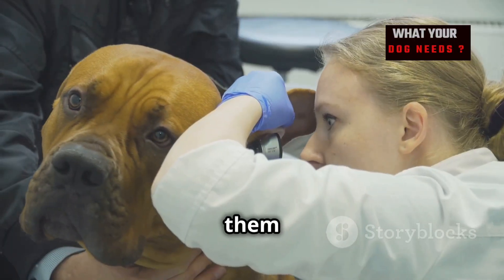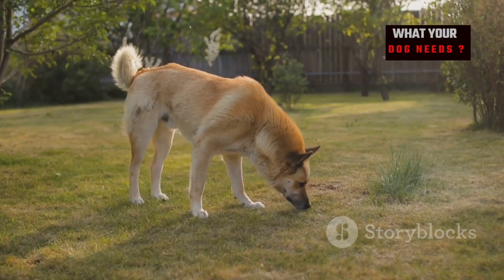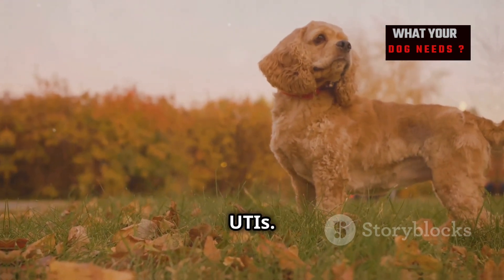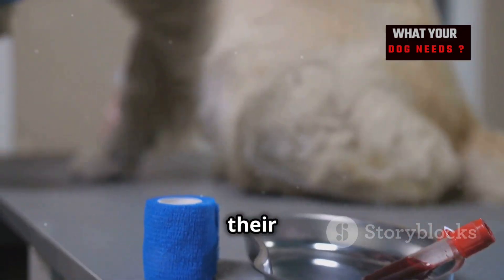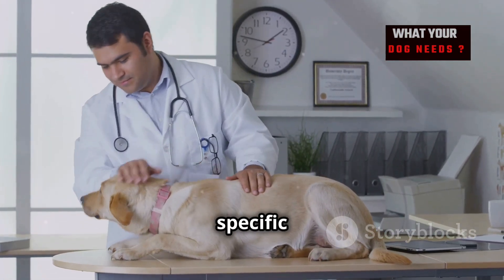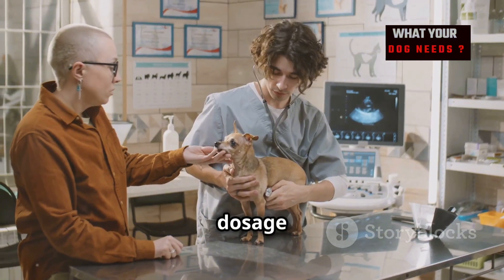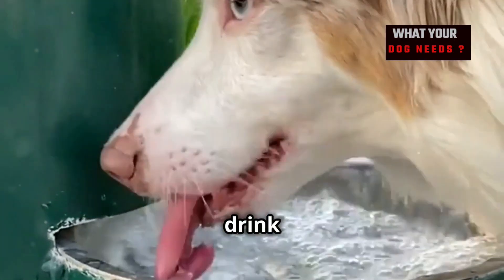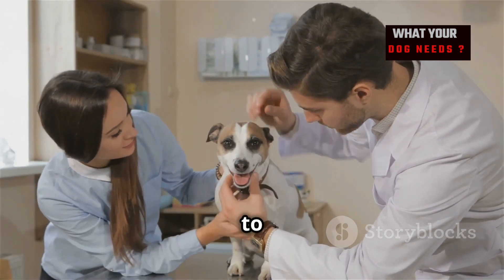Urinary Tract Infections in Dogs: Causes, Symptoms, Treatment, and Prevention🐾🐩 |What Your Dog Needs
Understanding UTIs in Dogs: Signs, Treatment, and Prevention 🐾

UTIs are a common issue in dogs, and early detection is crucial. In this video, we explore the signs and symptoms of UTIs in dogs, from frequent urination and accidents in the house to more severe indicators like blood in urine and strong odor. Learn why female dogs and certain breeds, such as Cocker Spaniels, are more susceptible. We'll discuss the importance of consulting a vet for accurate diagnosis through tests like urine sample analysis and culture. Discover the significance of completing the full course of antibiotics and additional recommendations like increased water intake. Maintain your dog's urinary health with regular vet checkups and good hygiene practices. 🐶💧

OUTLINE:

00:00:00 Understanding Urinary Tract Infections in Dogs
00:00:32 Causes of UTIs in Dogs
00:01:11 Recognizing the Symptoms
00:01:44 Diagnosing UTIs
00:02:16 Treatment Options for UTIs
00:02:51 Preventing UTIs in Dogs